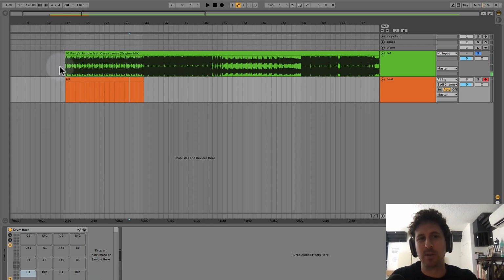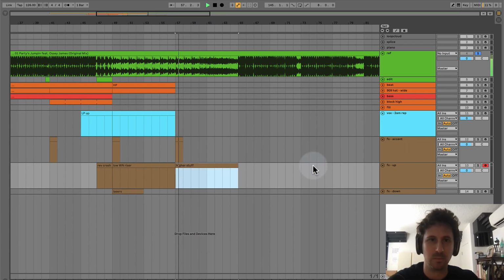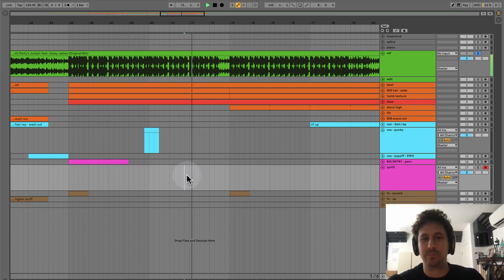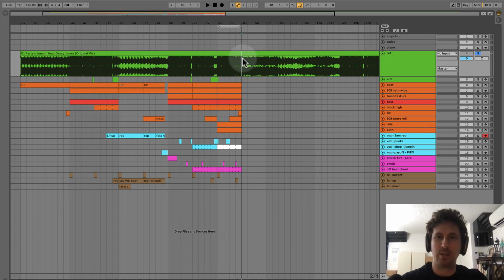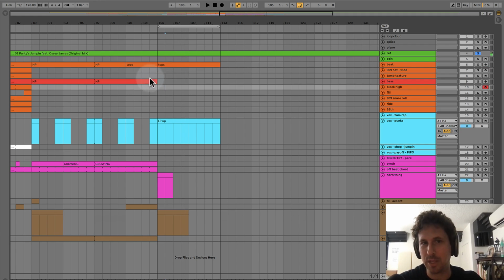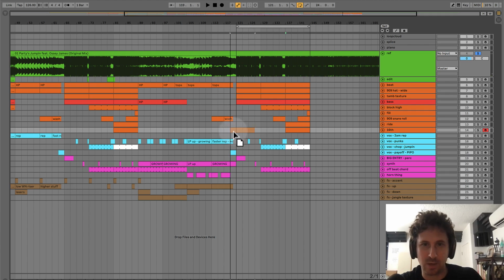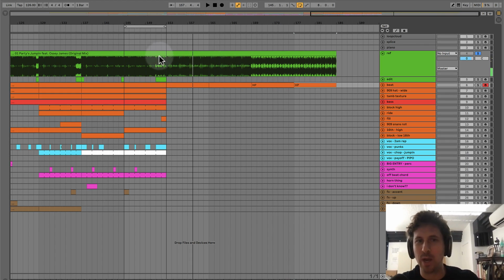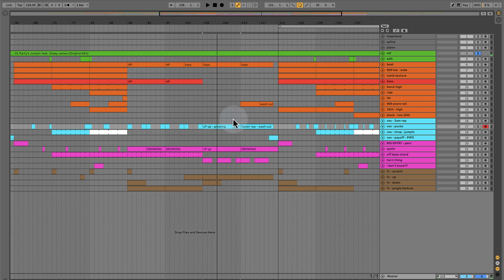TECH HOUSE BREAKDOWN - "Party's Jumpin" (2021)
🟣 FREE Tech House Samples & Templates 👉

Get more help beyond YouTube:

✅ Tech House Launch Pad (free)

✅ ZERMELO System
Turn your ideas into finished, pro-quality tracks ready for the dance floor.

✅ ZERMELO Bootcamp (5 seats, starts in May)
Finish a track with me in 7 weeks using the ZERMELO System: